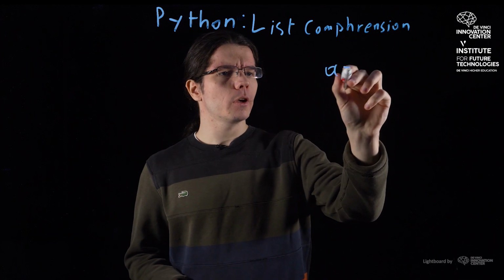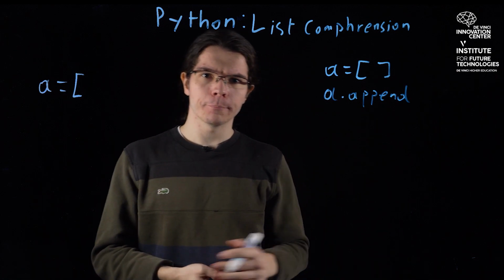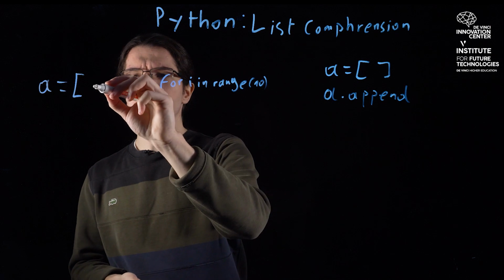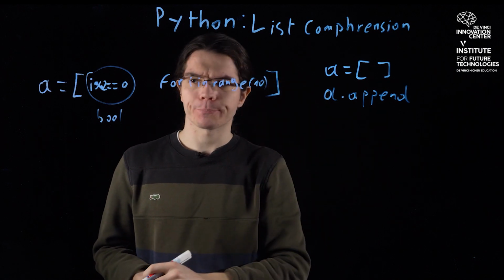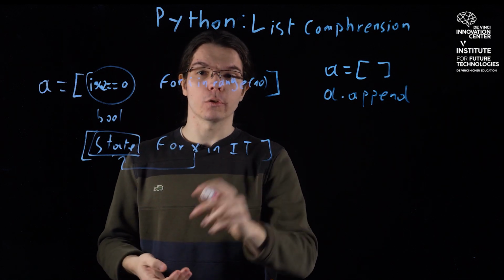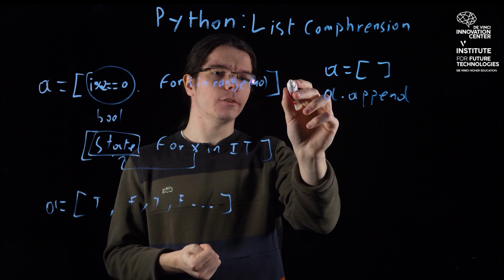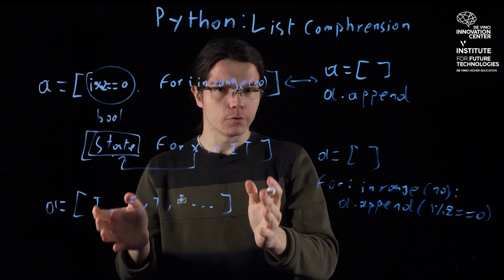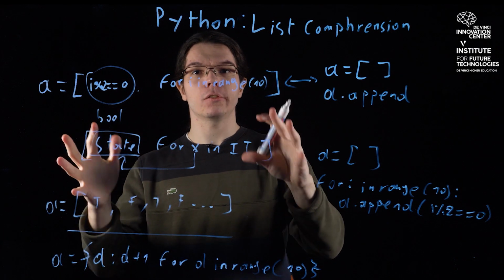Module 3 - Computer Science: Python - List comphrension